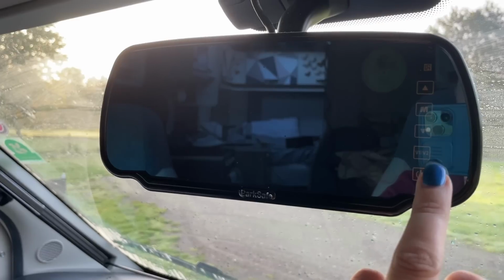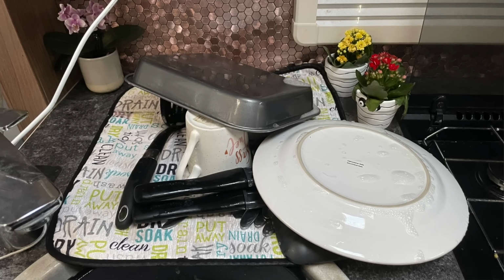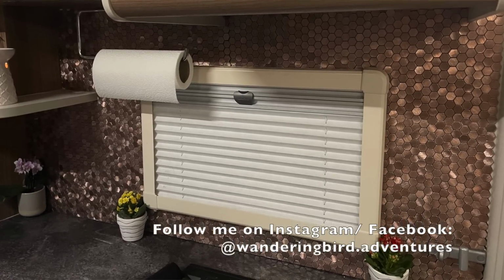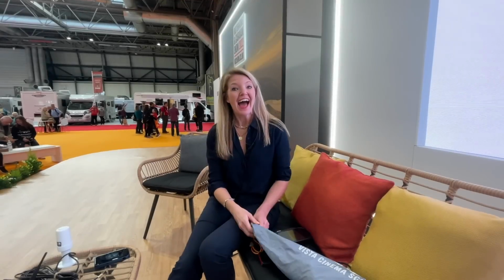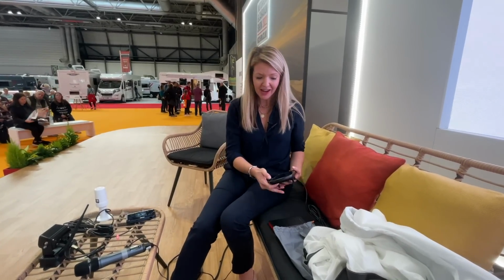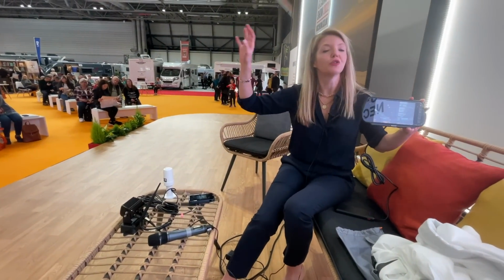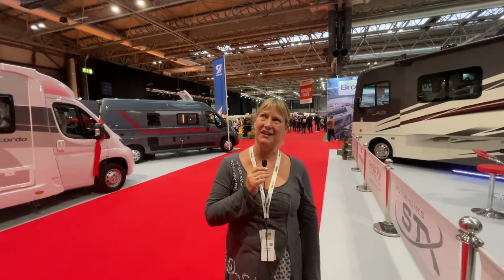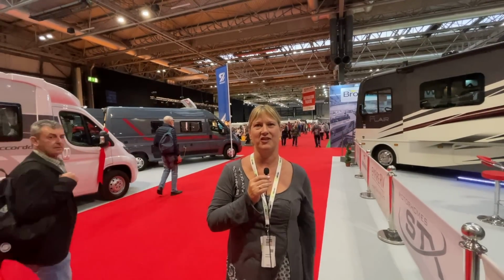The BEST Motorhome & Campervan Gadgets (as recommended by vanlifers & pros)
Ever wondered what the BEST motorhome & campervan gadgets are? Which accessories are worth the money (and payload!) and which... aren't?
To find out, we asked some of our favourite YouTubers and pros (the ones we could find at the NEC show!) which van life gadgets and accessories they love the most on their vans.

Wandering Bird was created to help motorhomers and campervanners make the most of their time on the road. We share weekly tips, tricks and reviews to encourage and inspire your next adventure,  whether you're a complete motorhoming newbie, or a more experienced owner looking for new ideas or places to visit.

You can also get access to our free resource library, full of checklists, itineraries, tips for buying your van, travelling to Europe, wild camping and more.